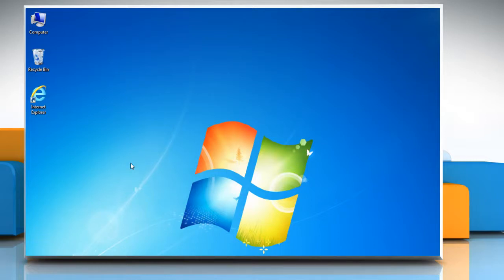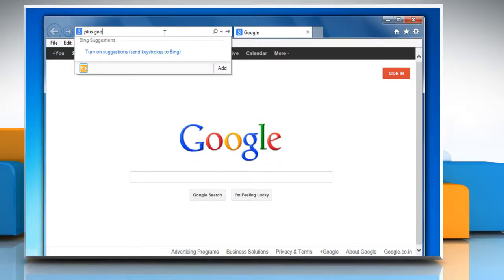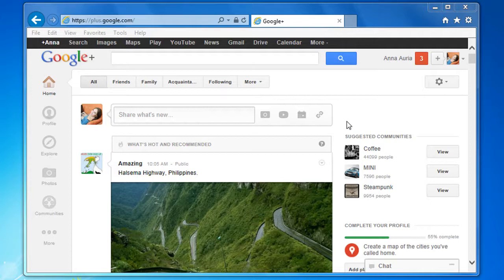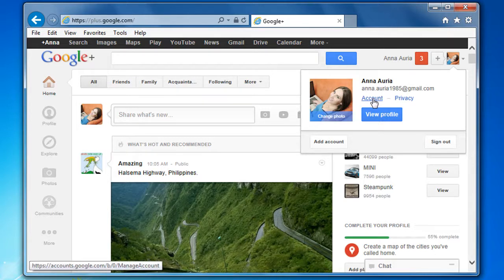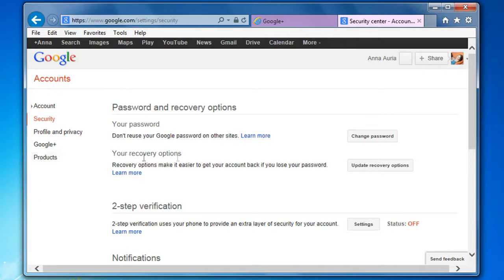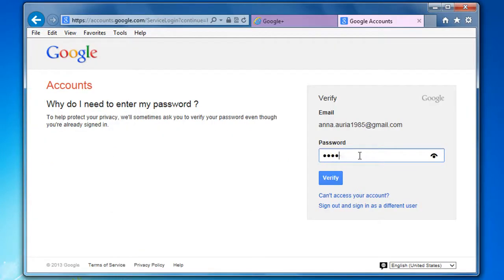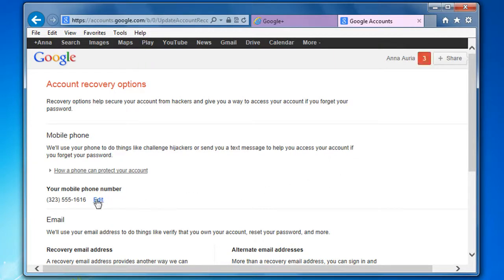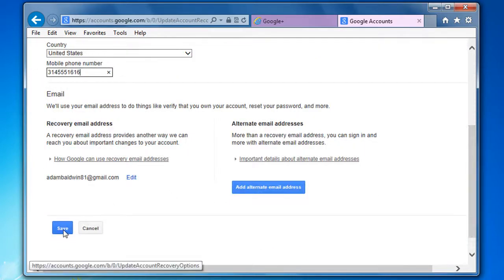How to add a Recovery Phone Number in Google™ Plus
Want to add a recovery phone number in Google+™? Watch this video and follow the steps.